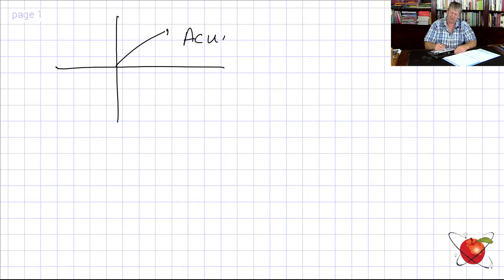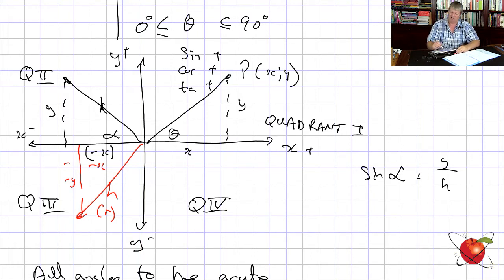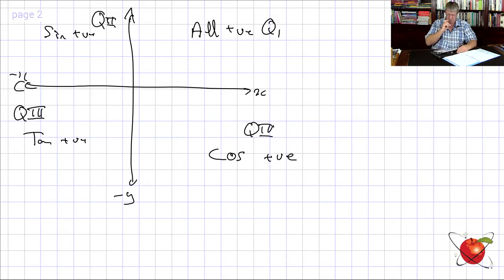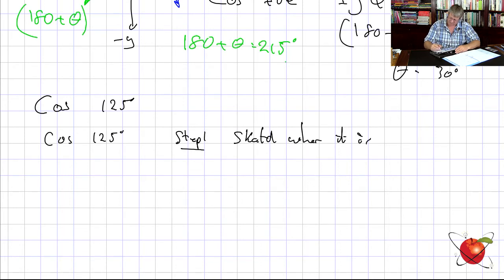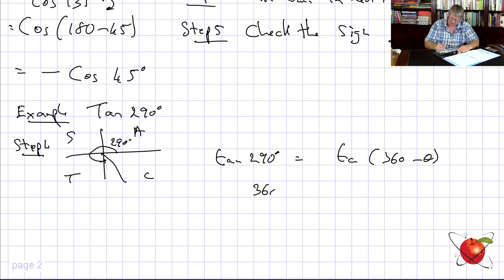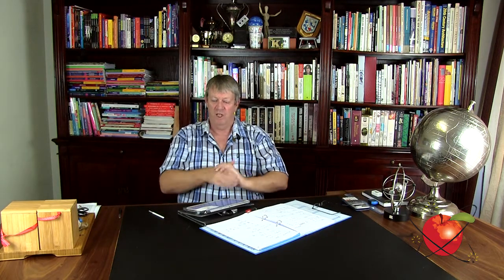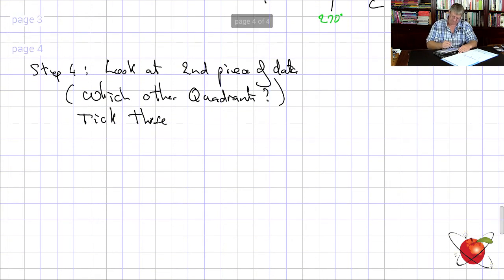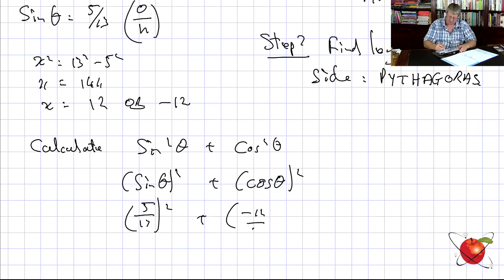Grade 10 Mathematics - Trigonometry 5